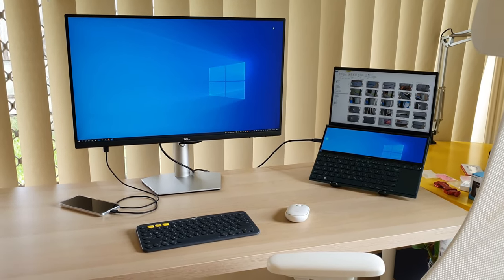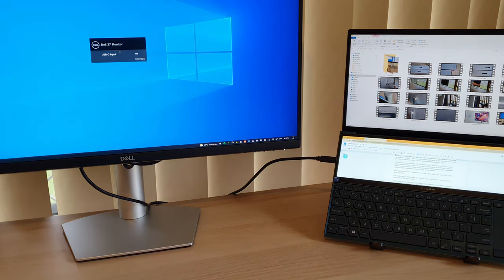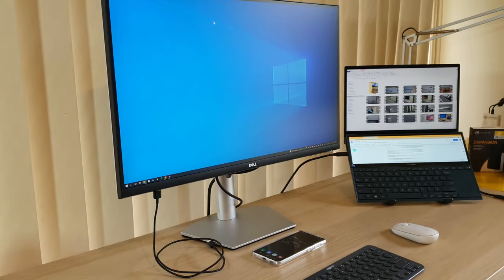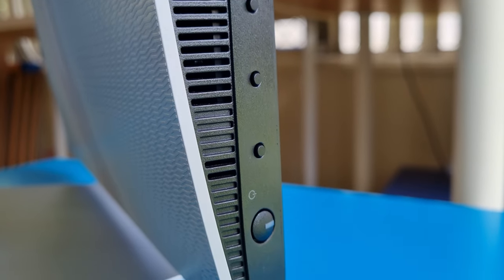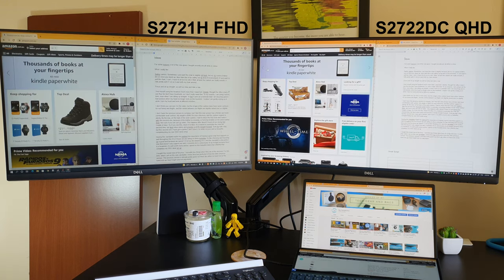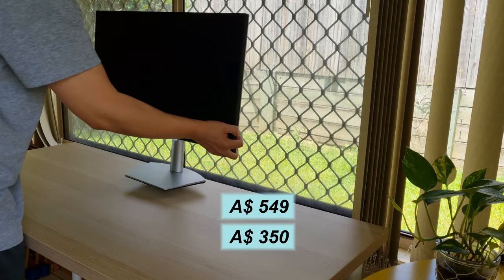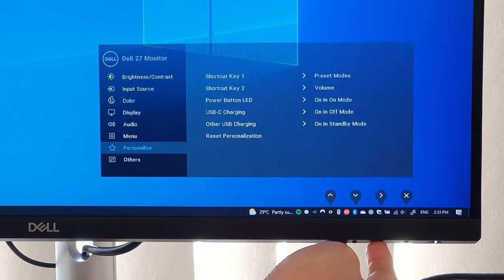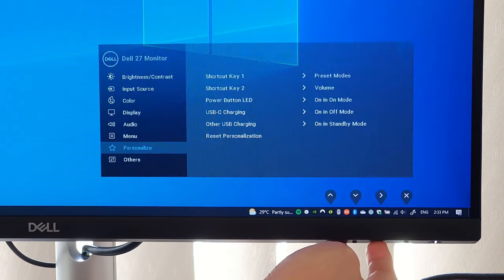Dell 27-inch USB-C Monitor S2722DC - Perfect match for laptop and Samsung DEX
Close up Physical looks and review of the Dell S2722DC QHD monitor. This laptop monitor is designed to charge your laptop while it's connected. It uses a USB-C to USB-C Power Delivery (PD) 65W charging connection. It's also a convenient mobile phone monitor. I run Samsung Dex on this monitor from my Galaxy S21 directly without a computer.

Timestamps:
0:21 Monitor Stand Adjustment
0:46 Rotating and Height adjustment mechanics
1:12 USB-C (Charging)  Cable
2:04 Samsung Dex Demo
2:31 Speakers
2:44 USB port, HDMI and other connections
4:57 Physical look
5:21 Other similar monitors
6:10 QHD vs FHD resolution comparison
7:31 Price
7:54 Monitor Menu Controls
8:29 Shortcut Menu
9:17 One monitor Two laptops
9:35 Monitor stand installation and removal
10:26 VESA mount
10:40 Cables Included
11:23 Monitor Stand By light

🛒 Dell S2722DC monitor

📝 Some specs of this monitor:
► 27” monitor
► IPS Panel
► LED-backlit LCD
► QHD (2560x1440) resolution at 75Hz refresh rate
► AMD FreeSync
► 16:9 aspect ratio
► 4ms response time (grey-to-grey extreme)
► Display Mode: Comfort, Movie, Warm, Standard, more
► 3W Integrated speakers
► HDMI x2
► Audio line out
► SuperSpeed 5 Gbps USB 3.2 Gen 1 with BC 1.2 Charging
► Dimension with stand: 61.16 cm x 17.47 cm x 40.01 cm

This is the other Dell FHD sibling monitors I mentioned in this video 5:28
🎬 Dell Monitor S2721H vs S2721HN vs S2721HS

I spend time using the product before making the videos to share my unique perspective and tips using them. I like to hunt for the most value-for-money tech gear that is fit for purpose.

🖱️⌨️📷🎙️💻💿🎧 My Gears:
Dual Screen Laptop:
QHD Monitor with video cam:
Monitor stand:
My (beginner) Camera for YouTube videos:
Secondary camera, its my phone actually:
Favourite earbuds:
(for music enjoyment)
(for comfort)
(as a spare)
My headphones:
(for music enjoyment)
(for video editing)
Tripod with swivel pan head:
Condenser Microphone
My fastest most efficient keyboard:
My multi-device mouse:
My on-the-go mouse:
My new backpack:

💛 Attribution:
Icon made by Freepik
Icons made by Pixel perfect